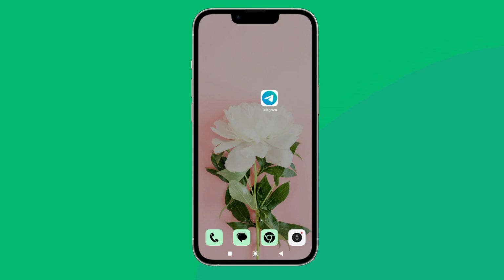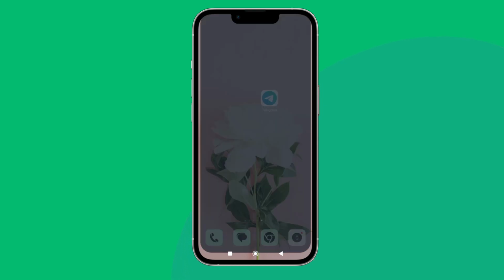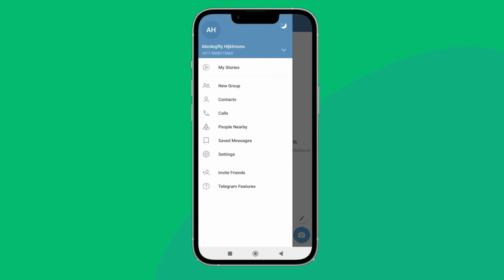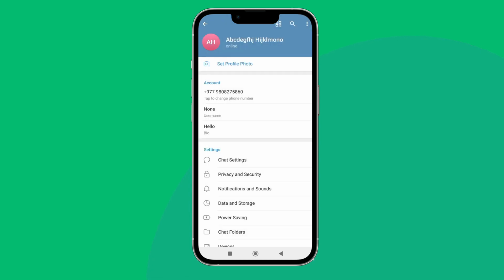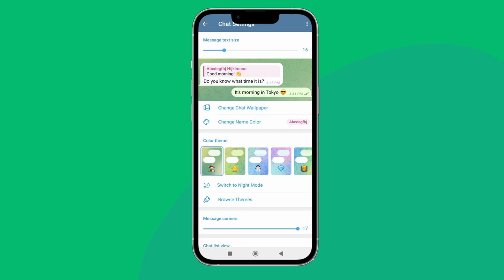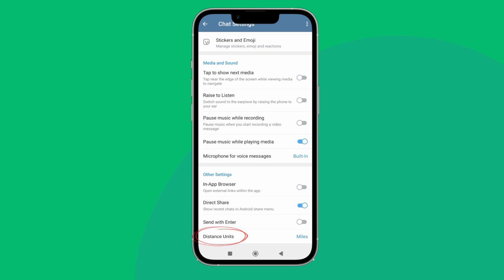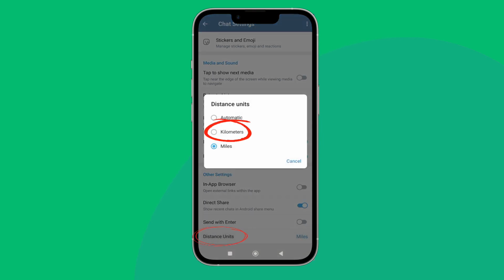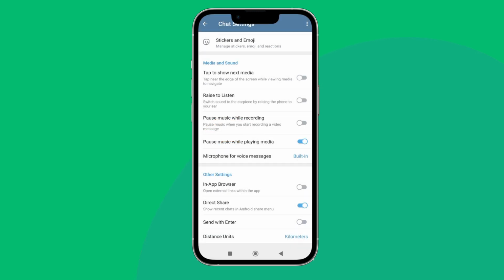Change Distance Units To Kilometres On Telegram. |Technologyglance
Tailor your Telegram app to your preferences by learning how to change distance units to kilometres. This quick tutorial guides you through the steps, ensuring that distance measurements align with the metric system. Watch now and customize your Telegram settings for a more localized experience!